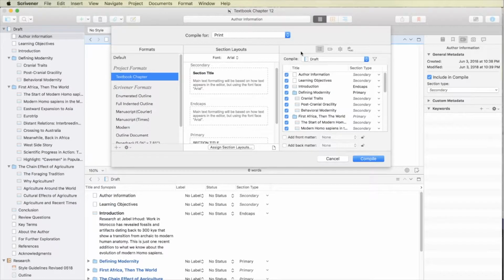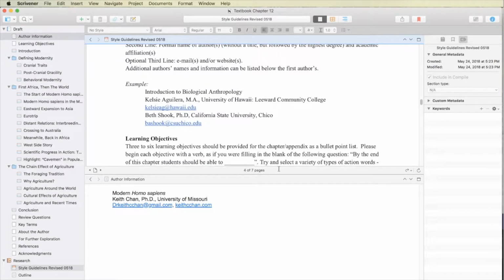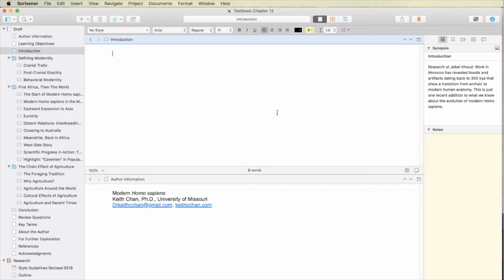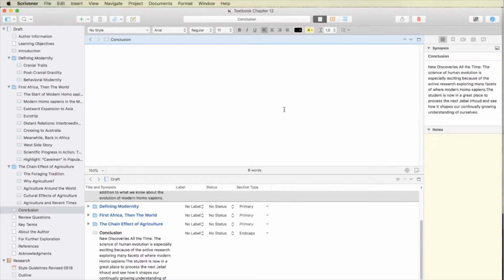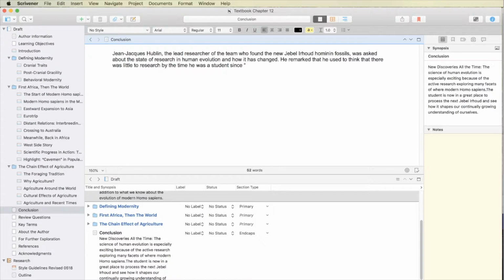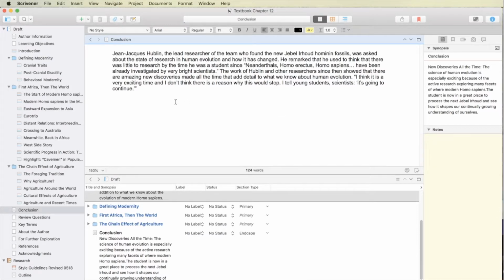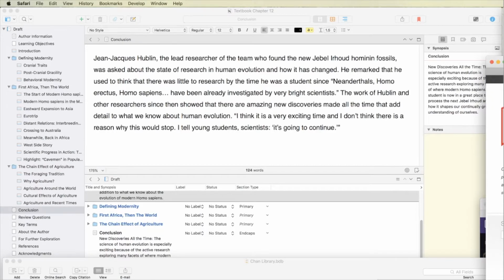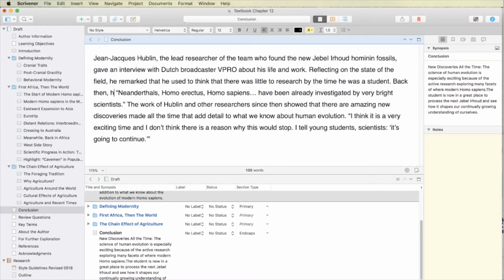Textbook Writing Project, part 2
Starting with the conclusion and figuring out how to describe what was said in an interview. This is very boring but may have an unintended ASMR effect.